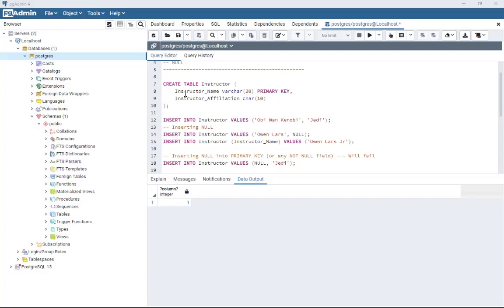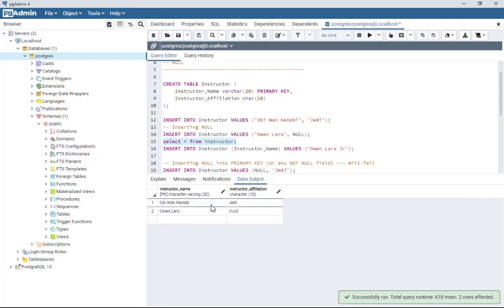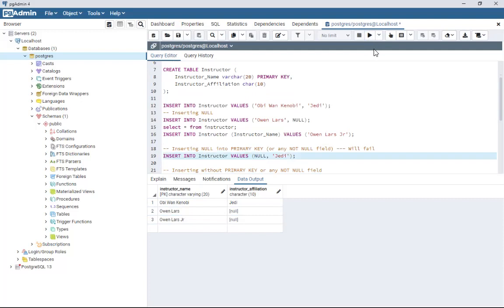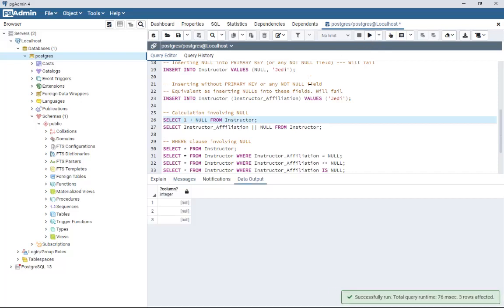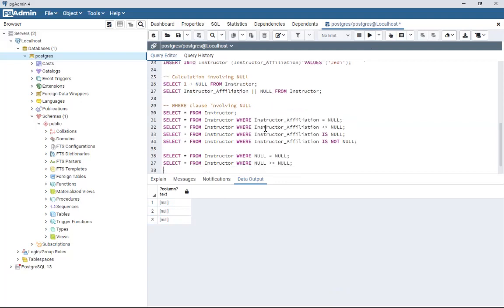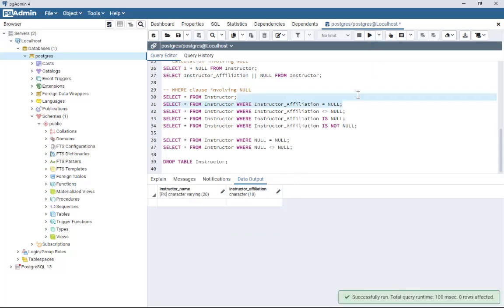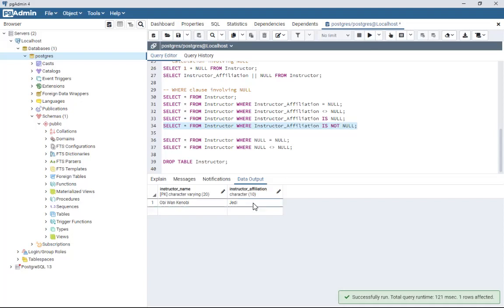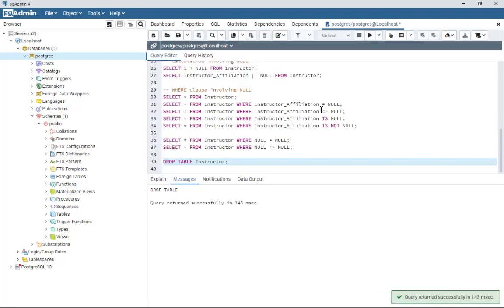DS530 03 09 NULL demo SQL